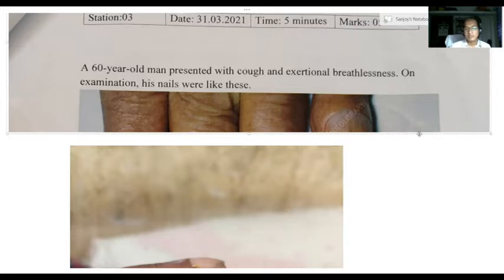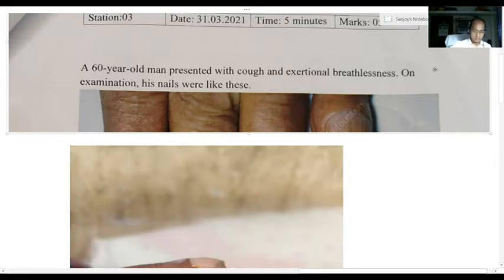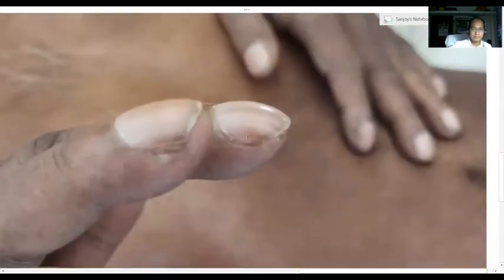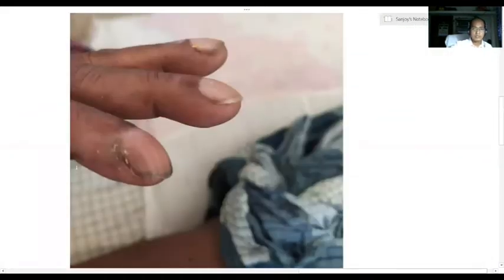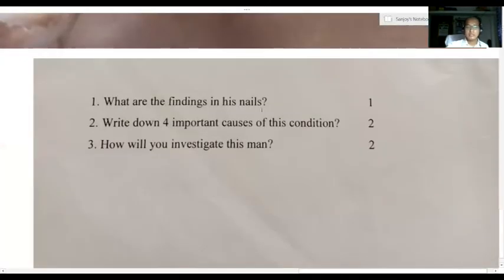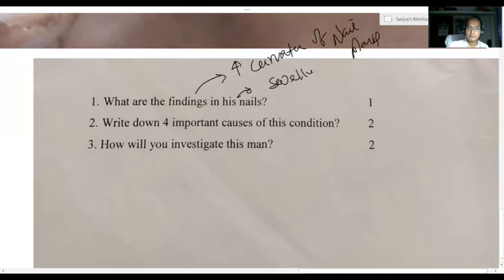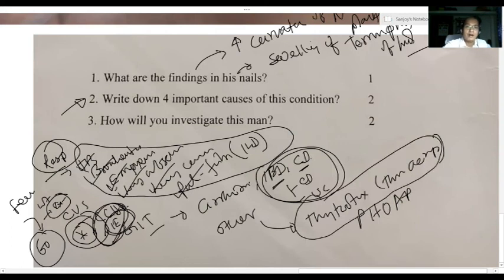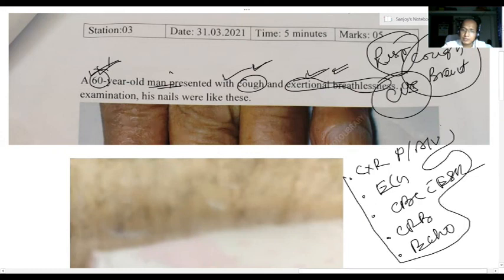OSPE station- Clubbing